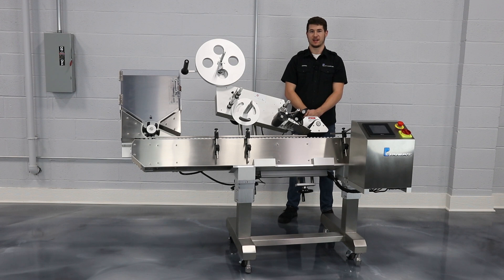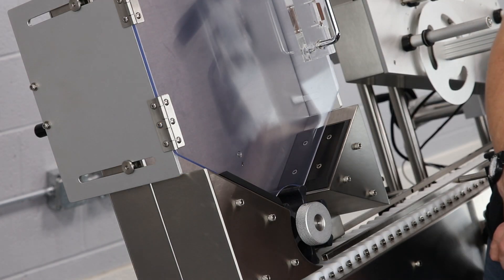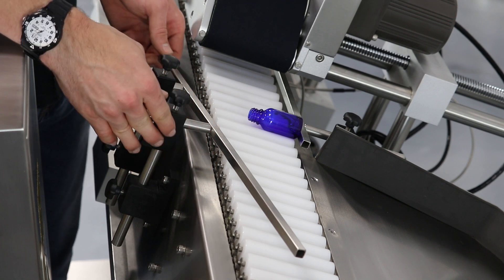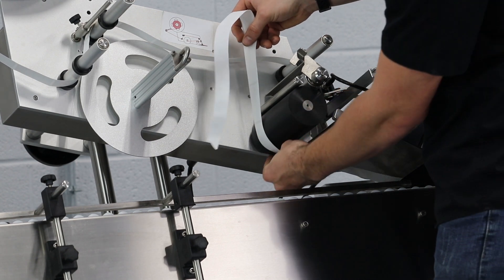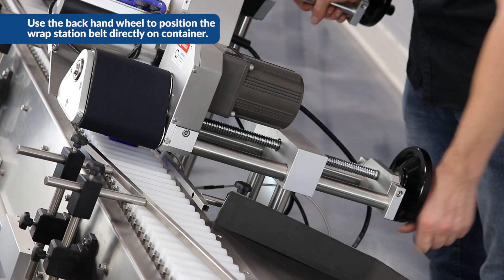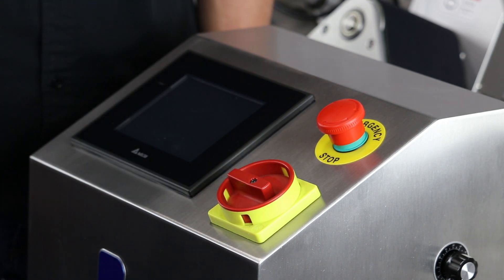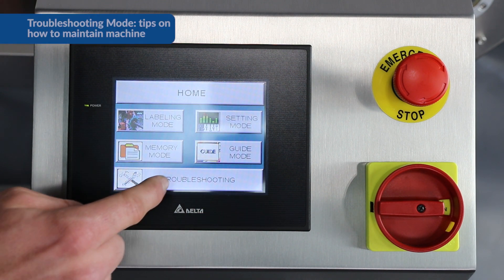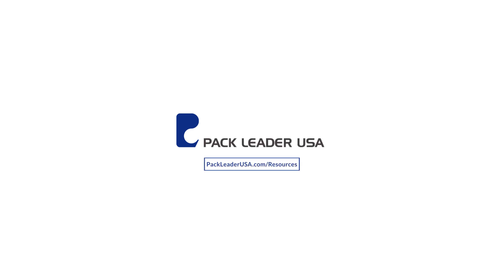Pack Leader USA | PL-521 Instructional Video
The PL-521 has been specifically designed to accommodate horizontal labeling of slim, non-freestanding cylindrical containers such as pens, test tubes, syringes and lipsticks. An angled roller conveyor ensures accurate labeling by securing the product on its side as it moves through the label head.